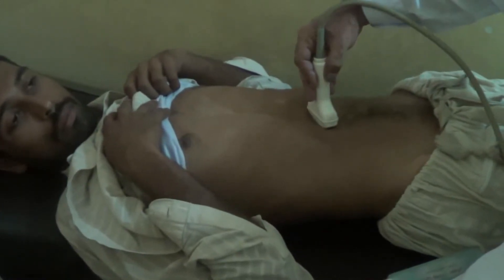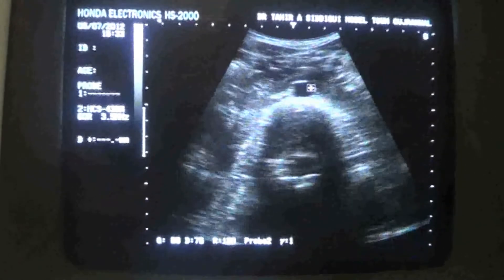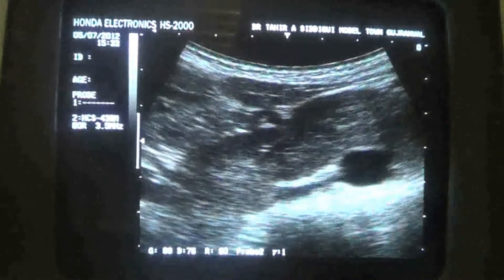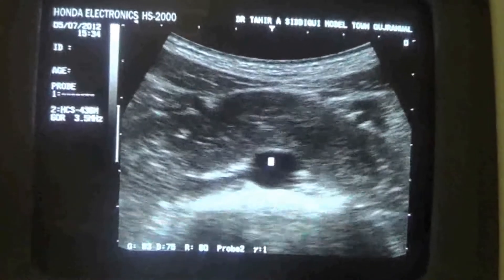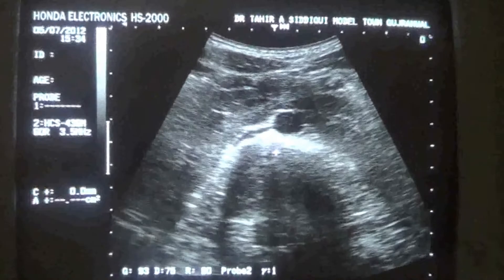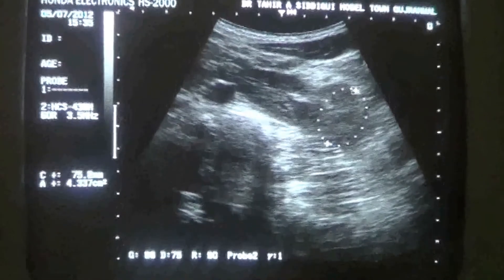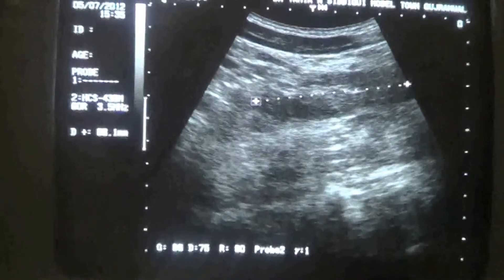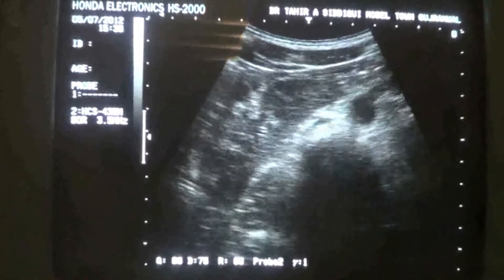ultrasound: HORSE SHOE - SHAPED KIDNEYS